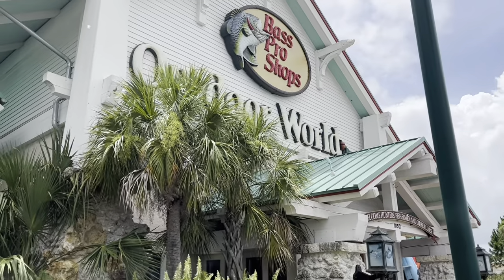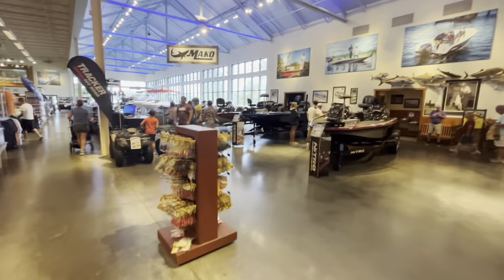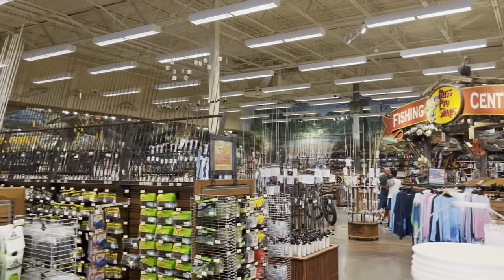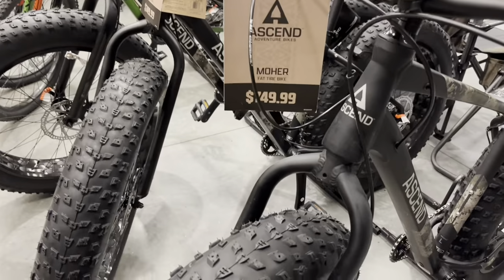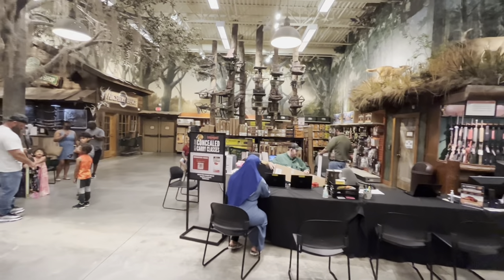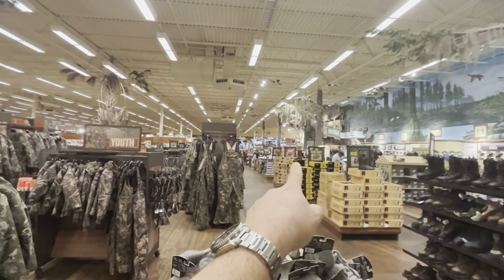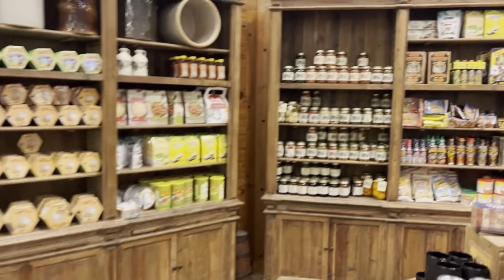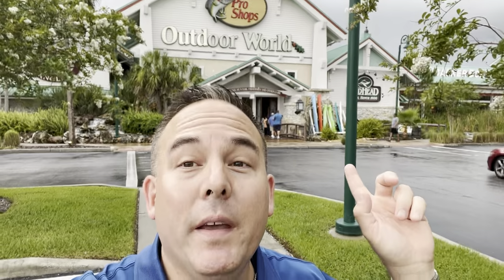Lots To See & Explore At Bass Pro Shops! Visiting The Tampa Location!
This is my visit to Bass Pro Shop right here in Tampa, FL. One of the best stores to walk through & explore to spend an hour or two (especially when it’s raining like always in Florida)! Lots of great decor throughout the store!